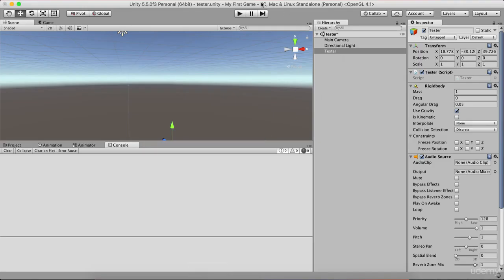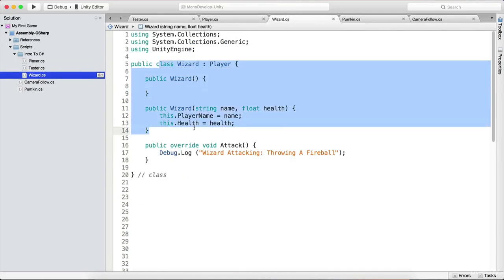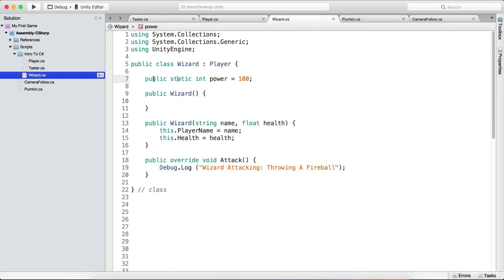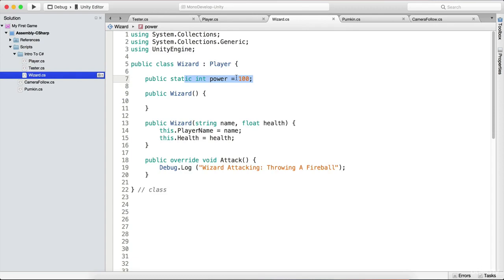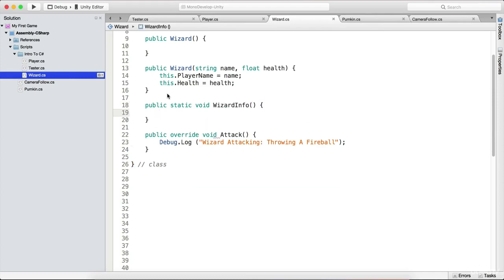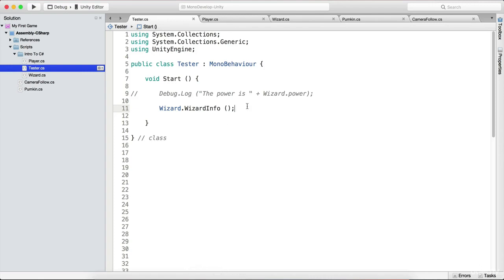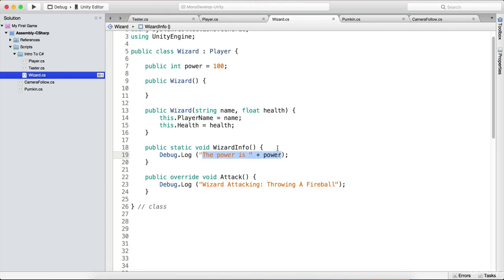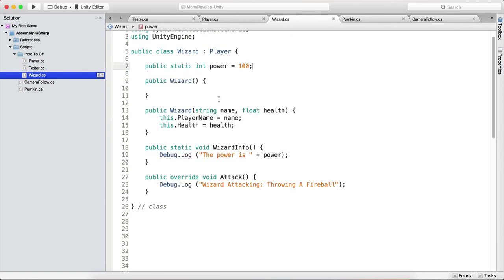Static Variables And Functions